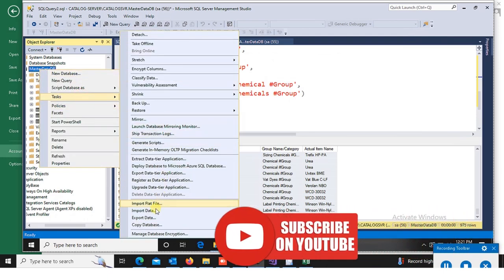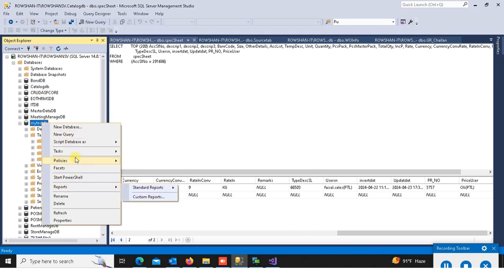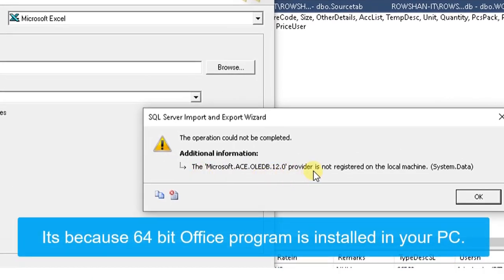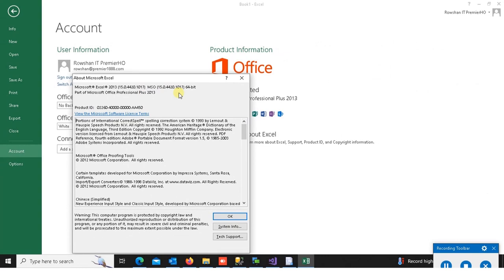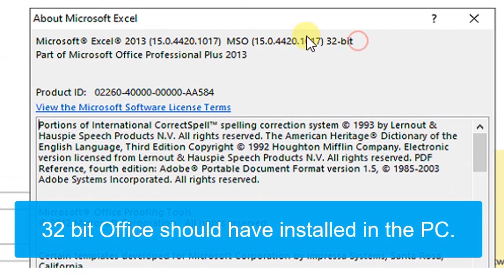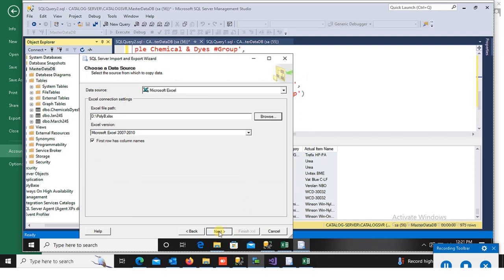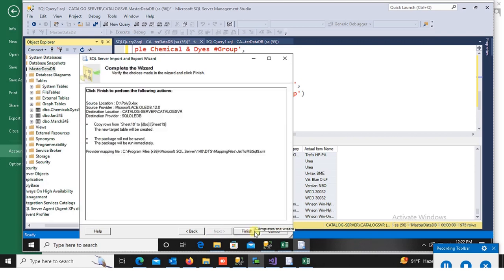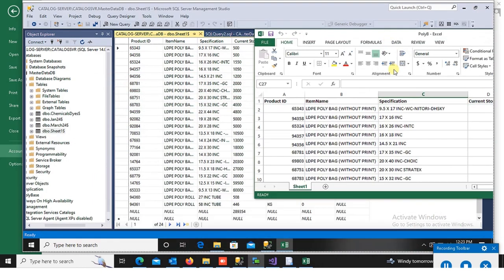How to Import Data from Excel File to SQL Server | Microsoft ace OLEDB 12.0 is not registered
How to import data from excel file to SQL server. There are several way to import data from excel to SQL. In this tutorial you can learn how to import data from excel file to SQL server step by step. To upload excel file to SQL, You may face the error (Microsoft ace OLEDB 12.0 is not registered on local machine SQL server).
In this tutorial you can also learn how to solve the error (Microsoft ace OLEDB 12.0 is not registered on local machine SQL server) during import excel to SQL.

Prerequisites
-You should have installed SQL Server Management Studio in your PC
-You should have installed Microsoft Office Program 32 bit in your PC

Follow this tutorial How import data from excel to SQL server step by step.